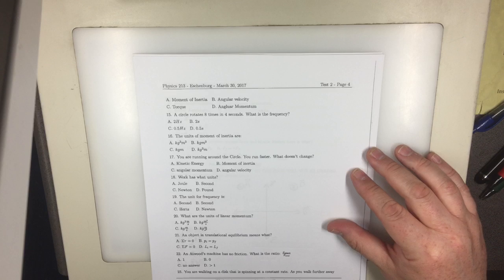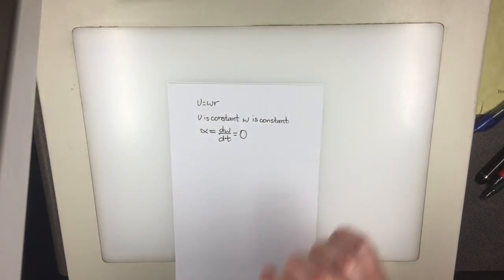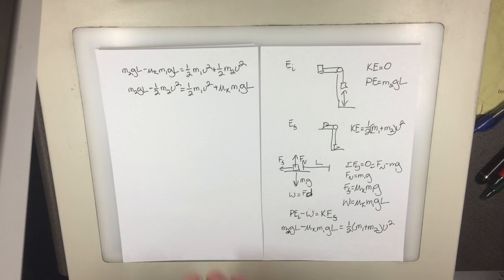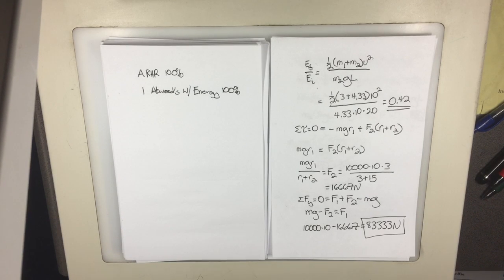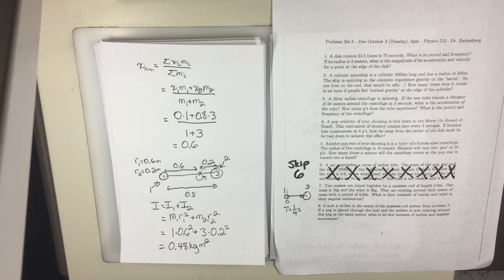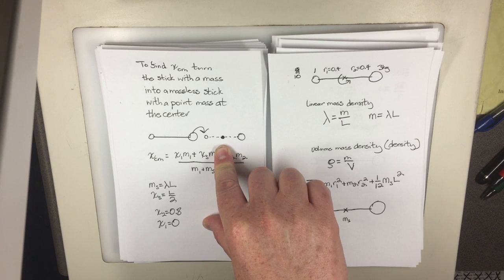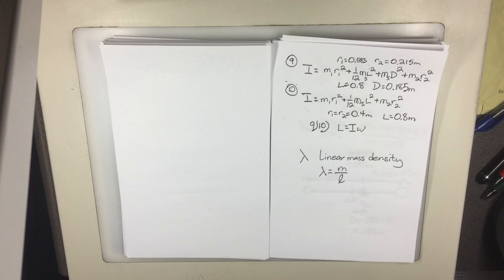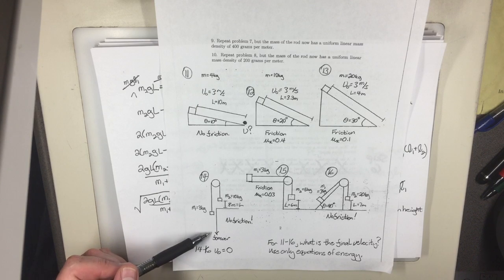Lecture June 12 Physics 213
This is the real June 12 lecture.